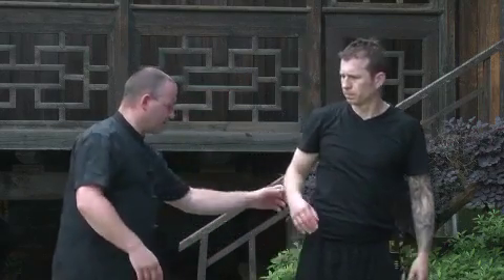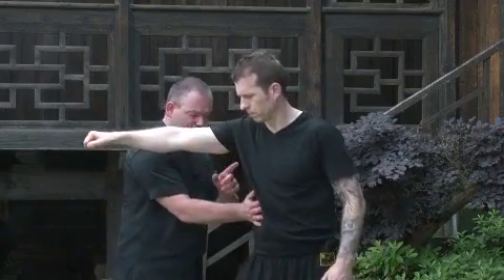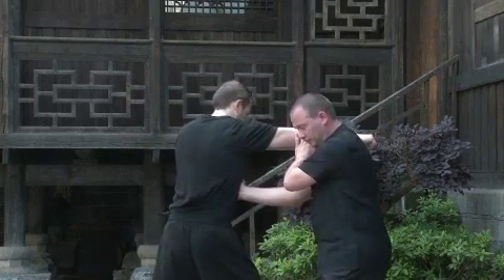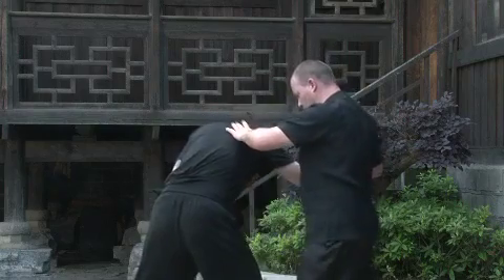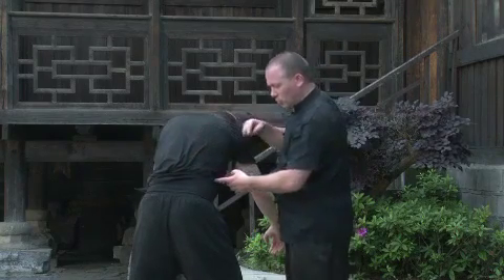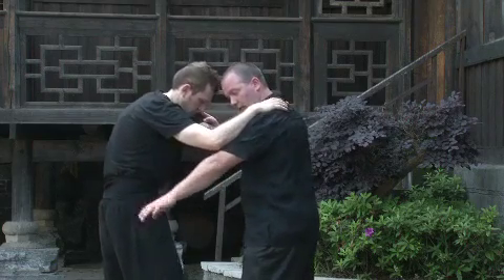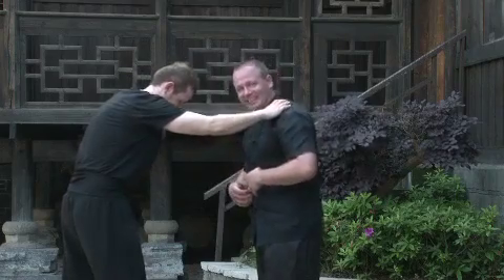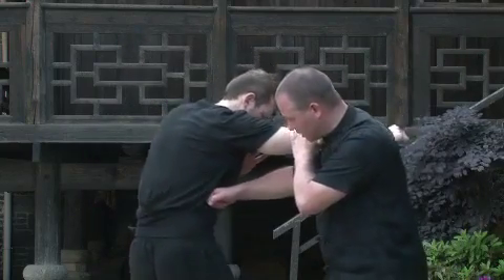Dim Mak Mastery Liver 13 - Zhangmen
Here is an extract from Dim Mak Mastery by Sifu Steven Burton - Learn the devastating Arts of Dim Mak from World renowned Dim Mak expert Sifu Steven Burton.